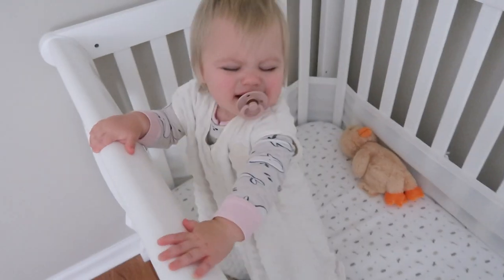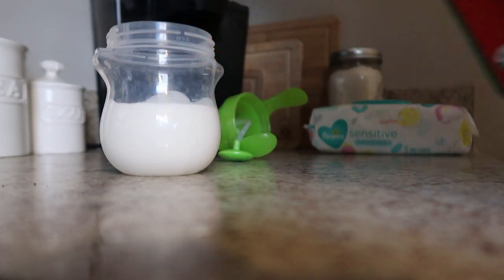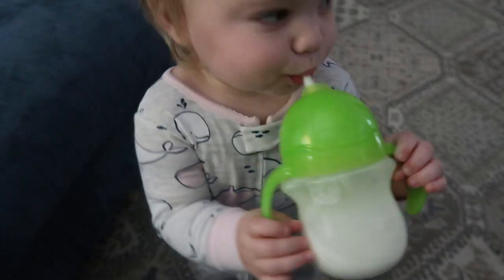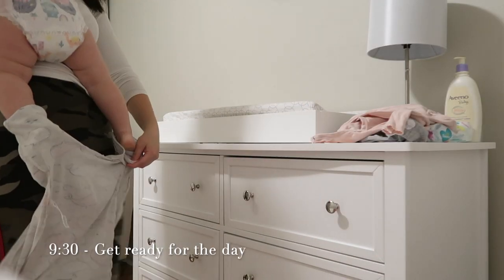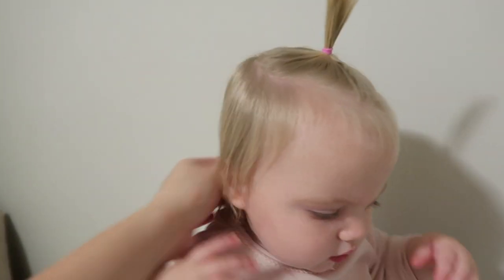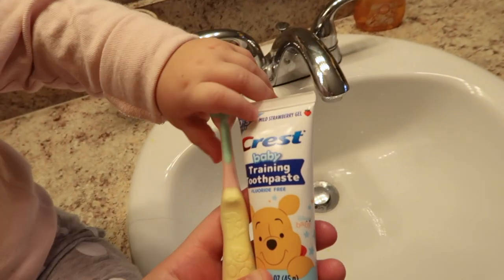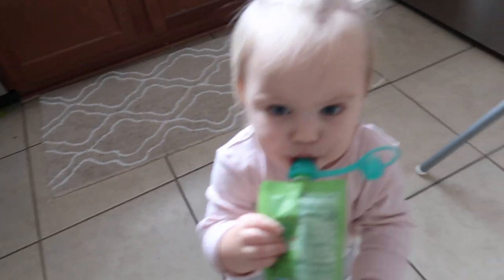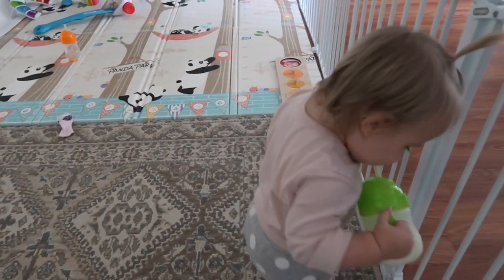12 MONTH OLDS DAILY ROUTINE! Wakeup - Bedtime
Today I filmed Ava's daily routine! From when she wakes up to being put to bed and everything in between! She is almost 13 months old and has been on one nap properly for about 3 weeks now.

PRODUCTS IN THIS VIDEO: (paid links)
Lollipop Baby monitor/camera
Sleep Sack/Wearable Blanket
Sound Machine
Ava's Bottles
Ava's Bib
Baby hair gel
Ava's Toothbrush and toothpaste
Pouch tops

EDITING PROGRAM:
iMovie